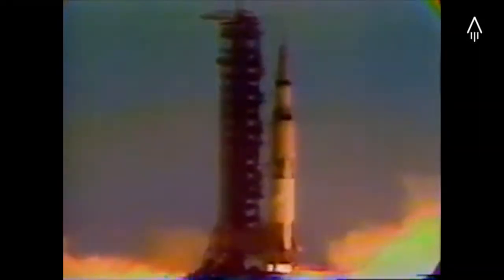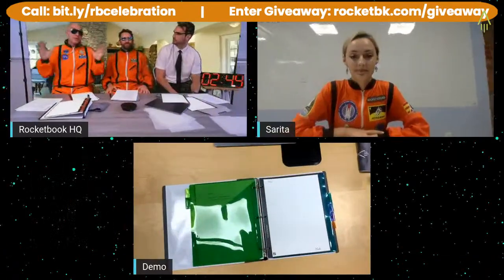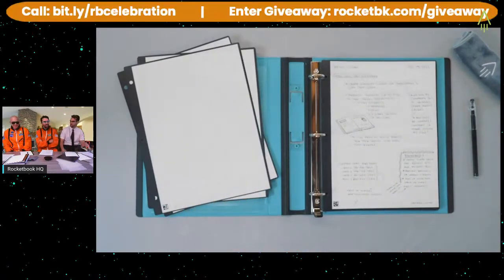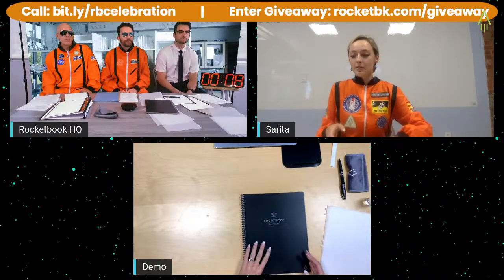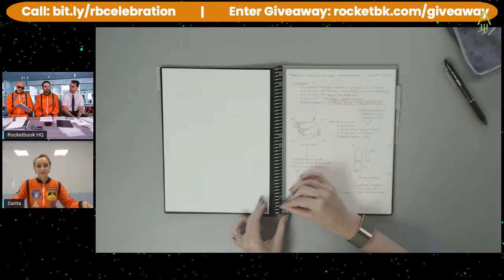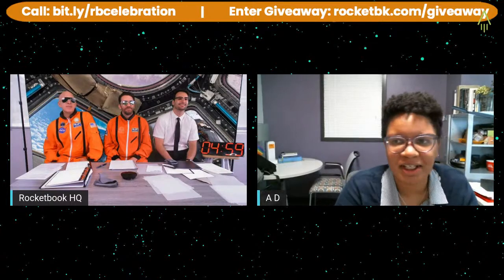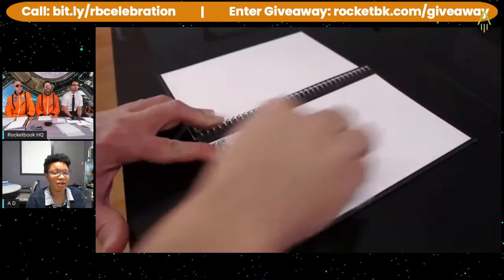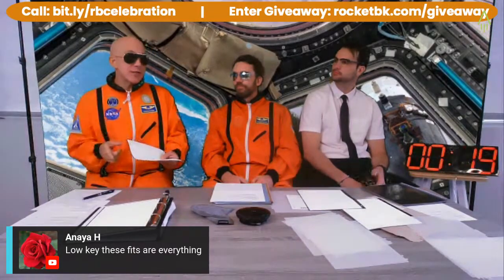New Product Showcase Celebration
Watch our special live event. Filler Paper. Multi Subject Notebook. Live Q&A.

There was the iPod. Then the iPhone. Now, there's Filler Paper and the Multi Subject Notebook–tune in to ask questions live, and for a chance to win the new products!